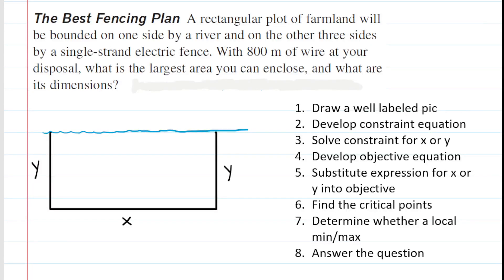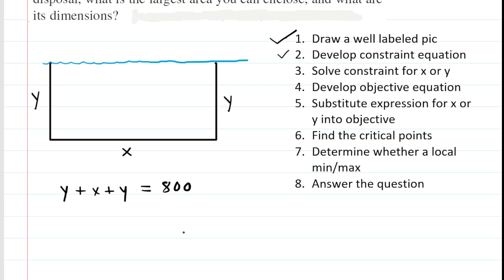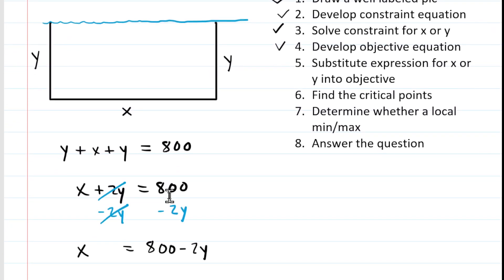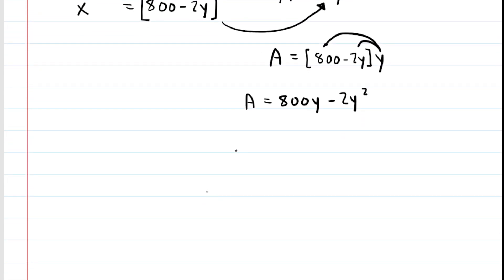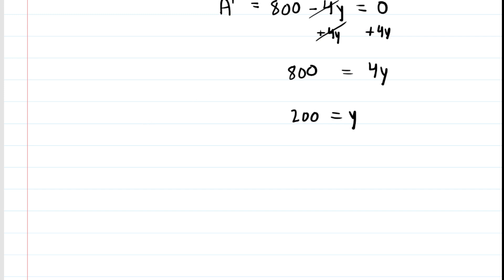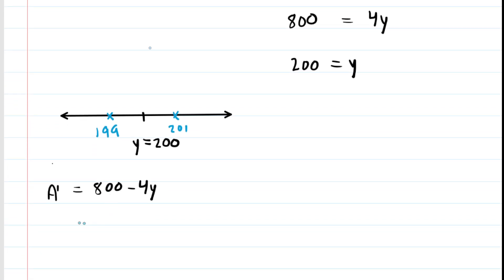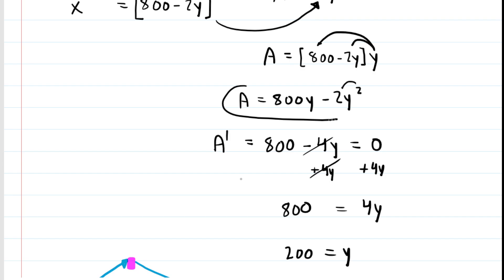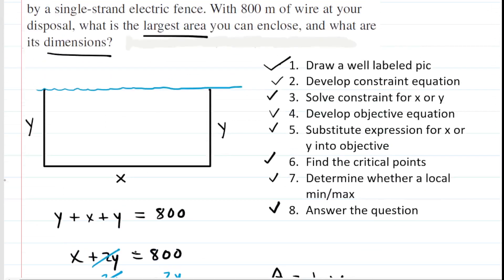A rectangular plot of farmland will be bounded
A rectangular plot of farmland will be bounded on one side by a river and on the other three sides by a single-strand electric fence. With 800 m of wire at your disposal, what is the largest area you can enclose, and what are its dimensions?